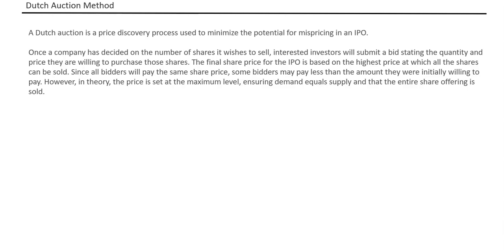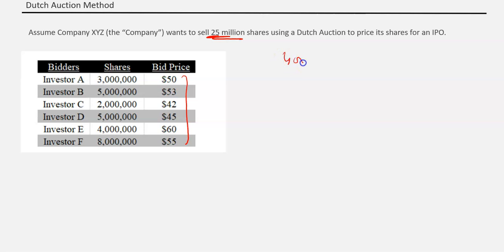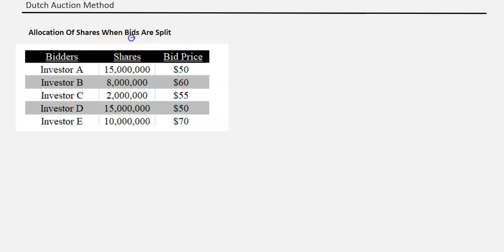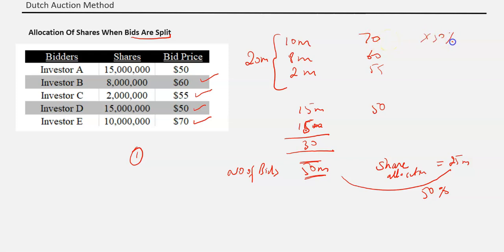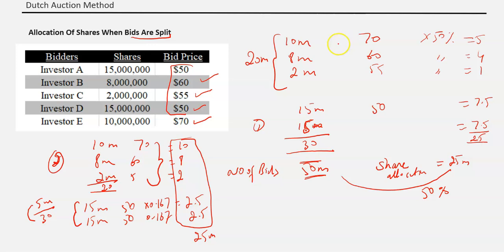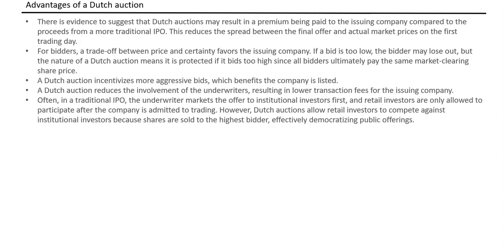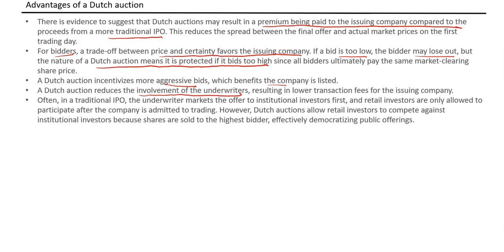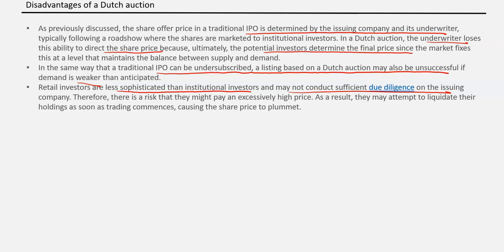Dutch Auction Method | AFM | ACCA | CFA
Recent technical articles on the Dutch Auction method for AFM students. It is also a new addition of our course of AFM